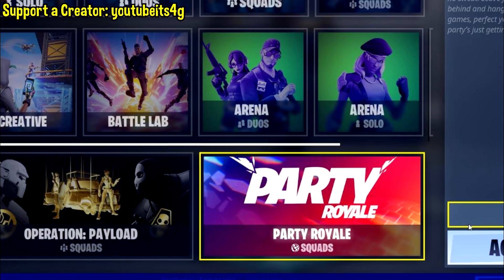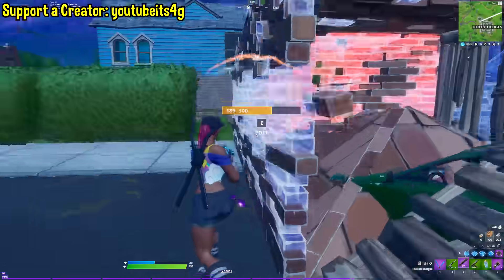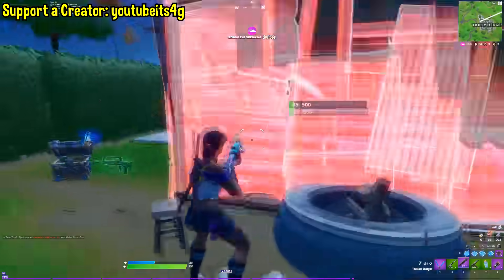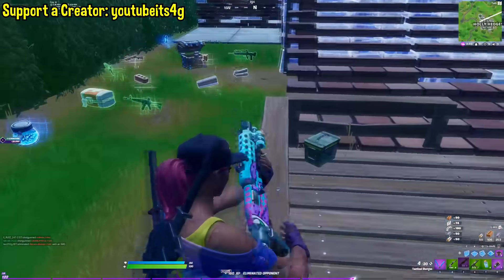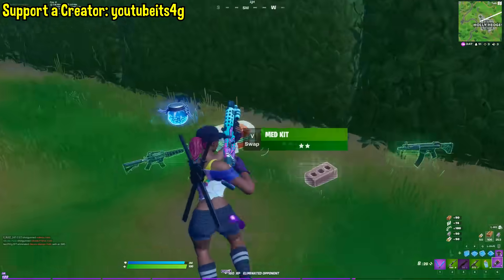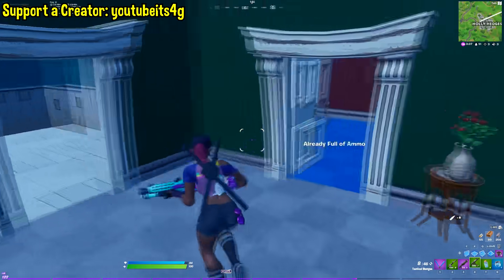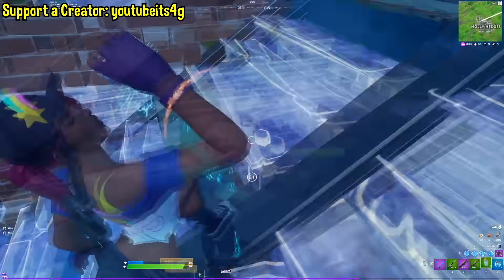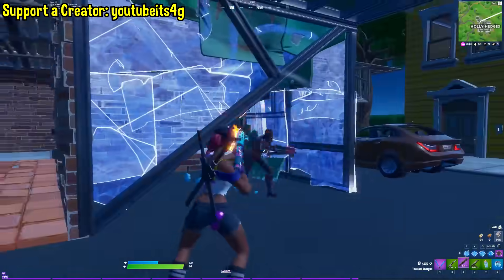FORTNITE: HOW TO GET *FREE* NEON WINGS BACKBLING! | Fortnite Battle Royale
In this video I'm going to be talking about how you can get the new Neon Wings backbling in Fortnite for Free!

*What did you guys think about Fortnite bringing back the Fallen Love Ranger?

--- What is Fortnite?: Fortnite is an online video game first released in 2017 and developed by Epic Games. It is available as separate software packages having different game modes that otherwise share the same general gameplay and game engine. The game modes include Fortnite: Save the World, a cooperative shooter-survival game for up to four players to fight off zombie-like creatures and defend objects with fortifications they can build, Fortnite Battle Royale, a free-to-play battle royale game where up to 100 players fight to be the last person standing and Fortnite: Creative, where players are given complete freedom to create worlds and battle arenas. The first two game modes were released in 2017 as early access titles and Creative was released on December 6, 2018. Save the World is available only for Windows, macOS, PlayStation 4, and Xbox One, while Battle Royale has been released for those platforms in addition for Nintendo Switch, iOS and Android devices -Credit for description of Fortnite: Wikipedia